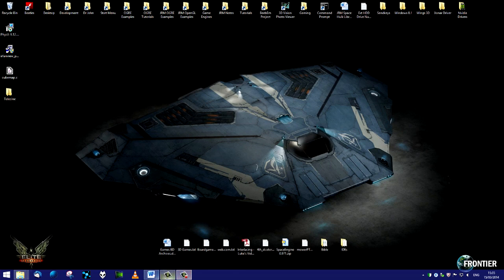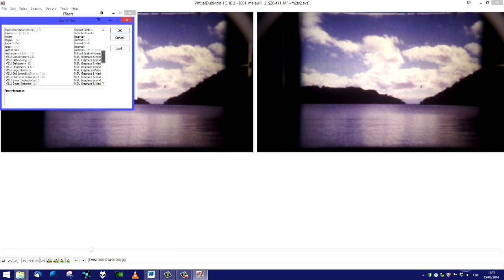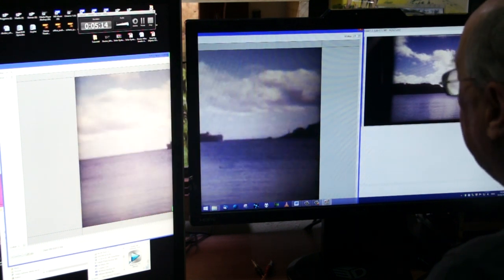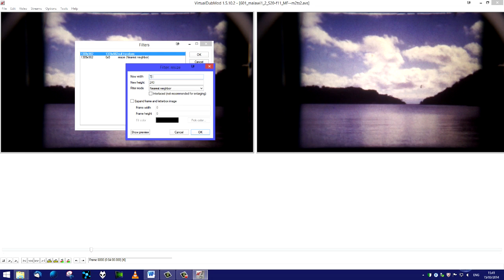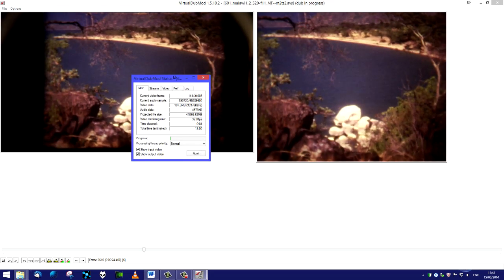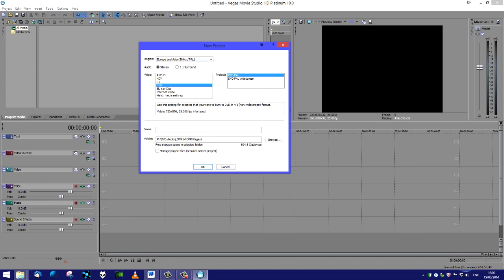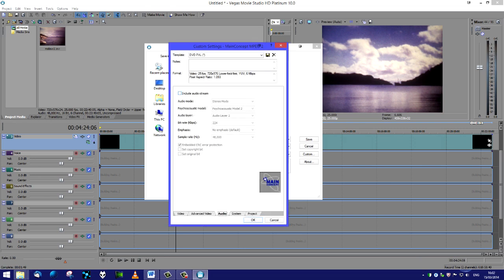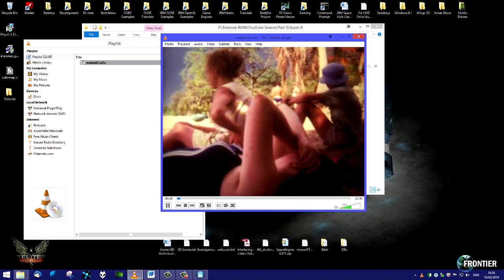Telecine Transfer (Part 5A of 6)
Part 5A of a tutorial in 6 parts on how to transfer 8mm and 16mm film to digital using a home-made telecine rig